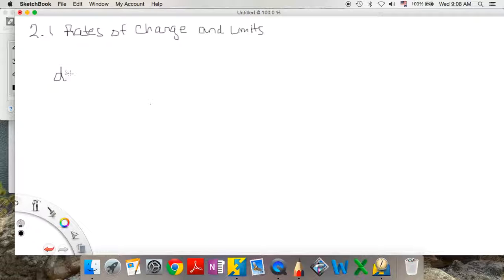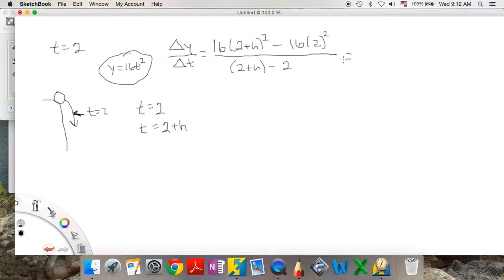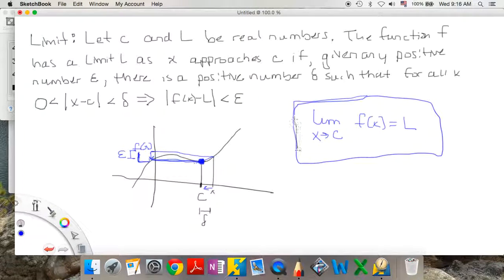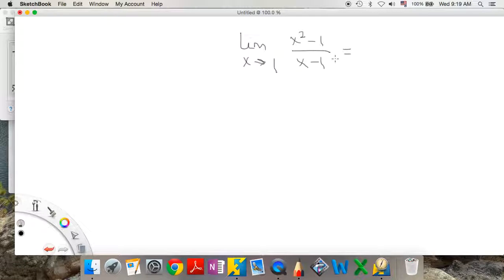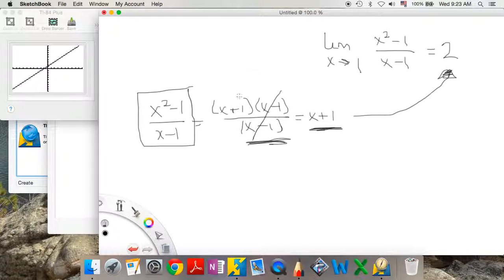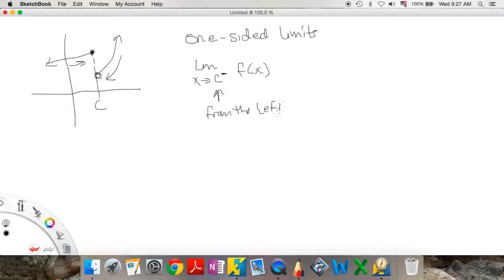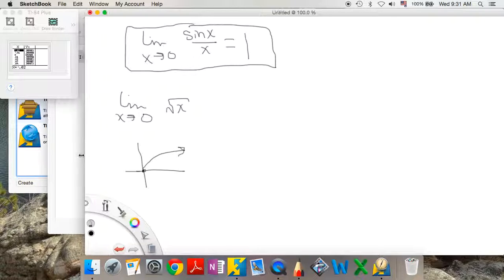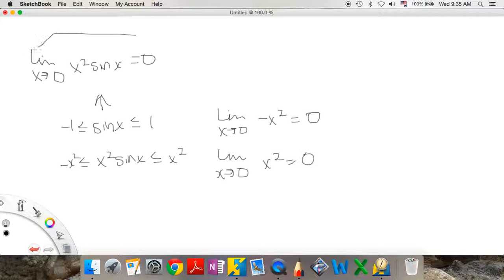Calculus 2 1